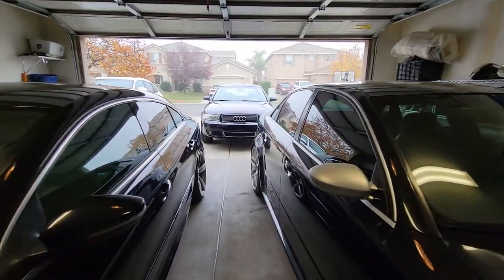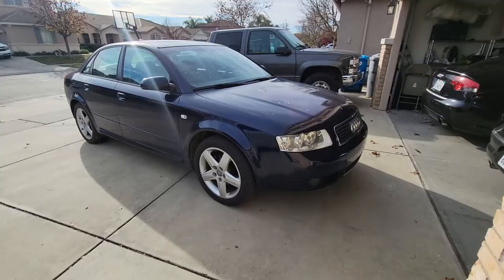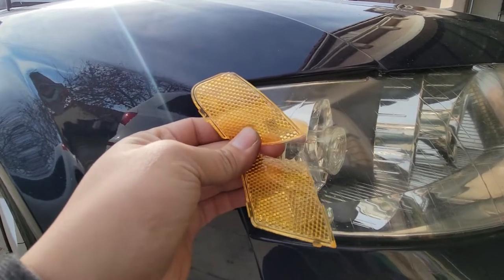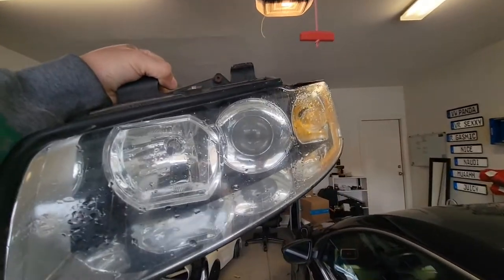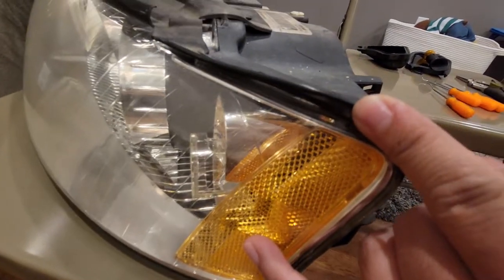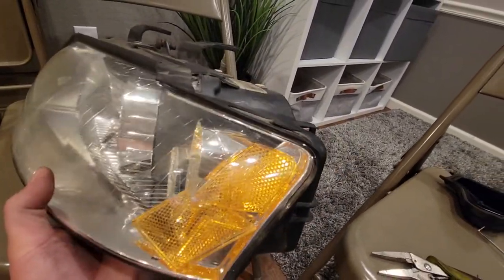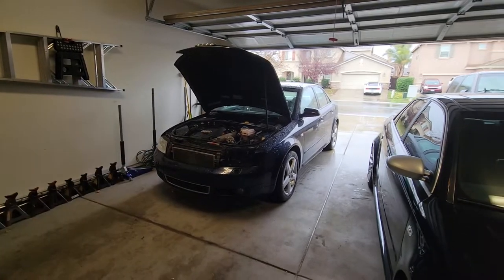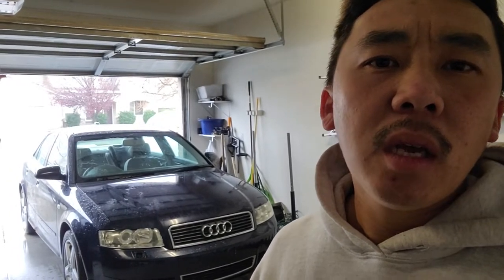AMBER CORNER LENS DELETE on My 2004 Audi B6 A4 1.8T Quattro 6 Speed Manual!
In this video, I show you guys how I REMOVED THE AMBER CORNER LENS on my 2004 B6 Audi A4 1.8T Quattro 6 Speed Manual! It is a bit tedious but very doable! This video could possibly be used as a GUIDE/DIY/HOW TO/TUTORIAL to help you REMOVE THE AMBER CORNER LENS on other Audi B6 models including the Cabriolet, Avant, and S4!

Don't forget to give this video a "THUMBS UP" if you find it helpful!
"COMMENT" any feedback to help my channel grow or questions if you have any!

THANKS!

***LINKS FOR THE THINGS I USED IN THE VIDEO BELOW***

⬇️⬇️ Samsung Galaxy S21 (Videos are made from my personal cell phone, this phone) ⬇️⬇️

⬇️⬇️ DJI Osmo Mobile 3 (Gimbal I use to make my videos) ⬇️⬇️